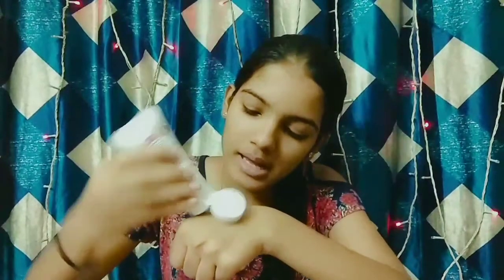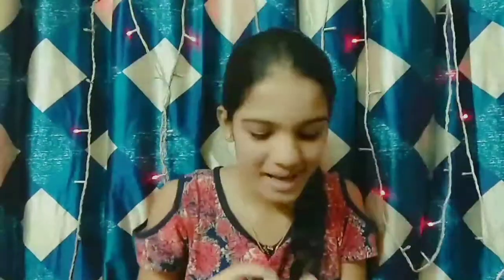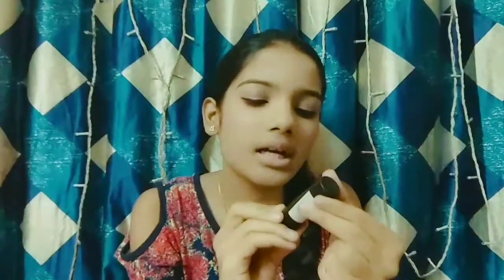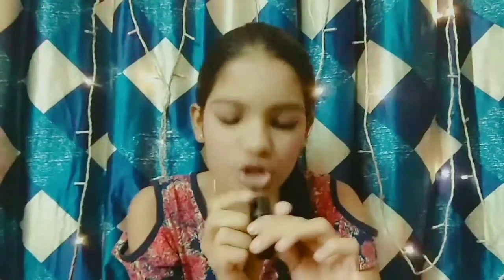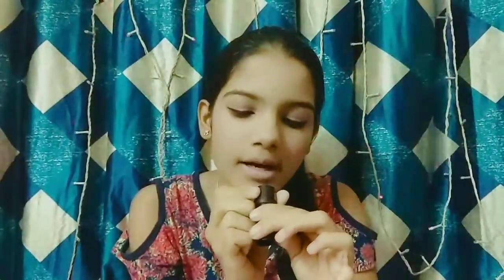How to do makeup on super oily hair.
Hi guys welcome back to my channel so I am going to share with you how to do makeup on super oily hair which is very easy and simple it will give you a bright  look which you can wear on everyday purpose

XOXO
Aarthi